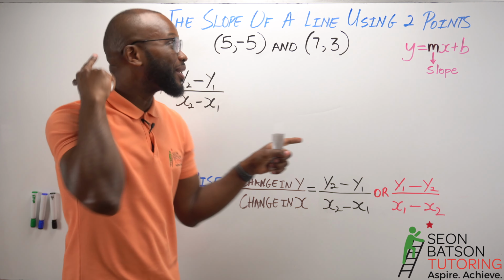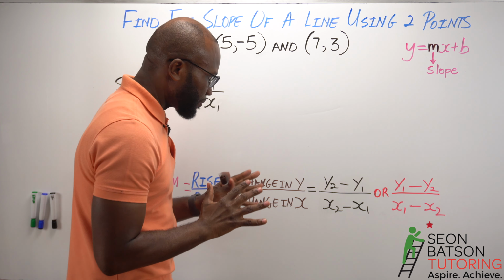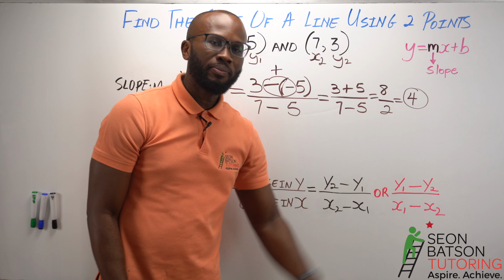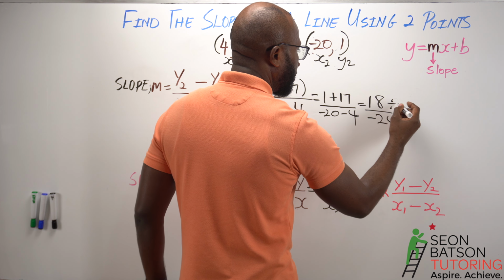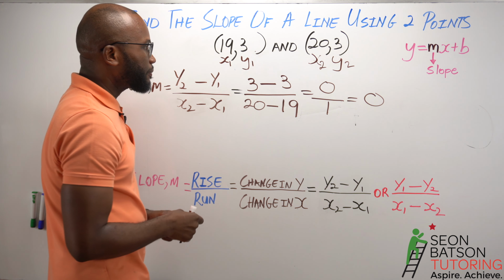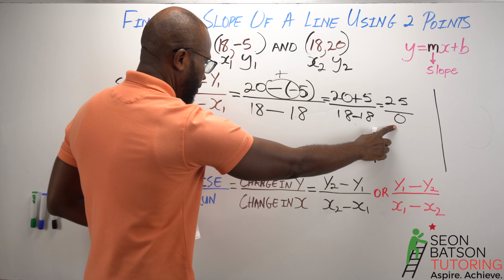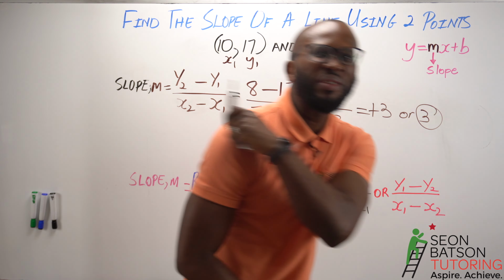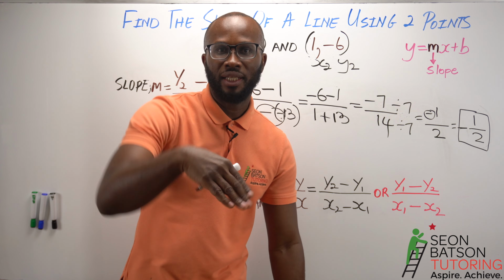FIND THE SLOPE OF A LINE (using 2 points).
An EASY and FUN approach for finding the Slope of a line using 2 points.